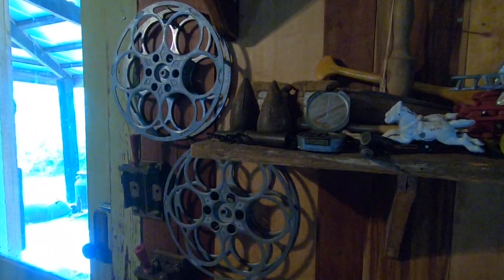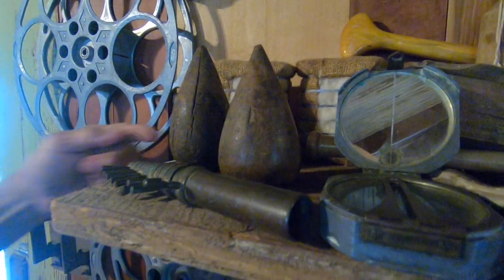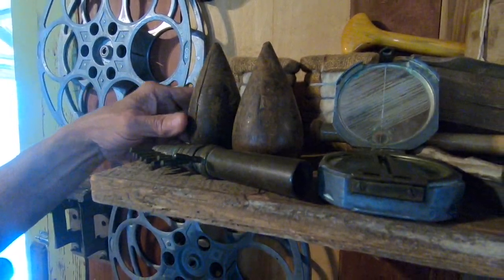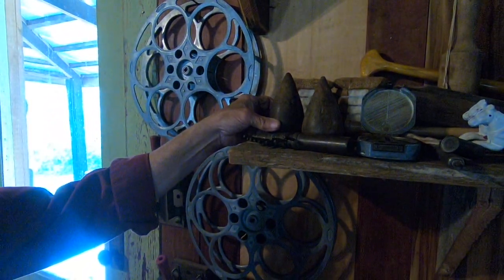What is that?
swedge for pipe fitting, lead